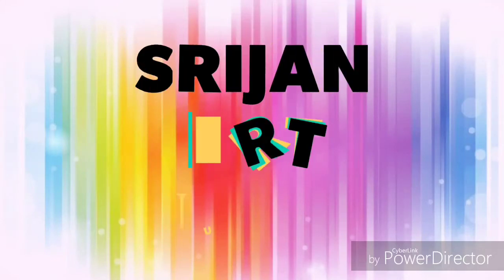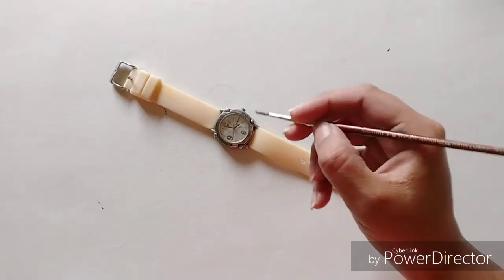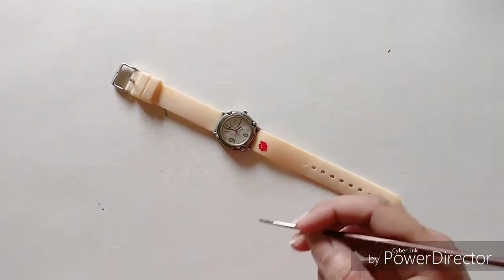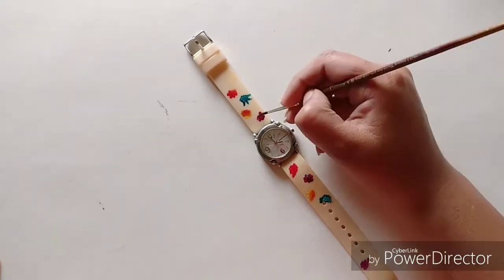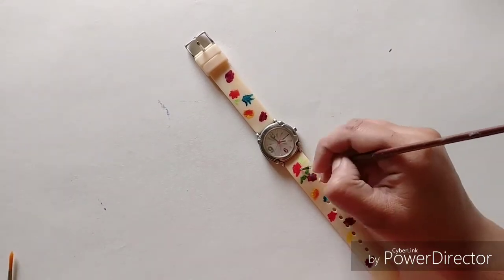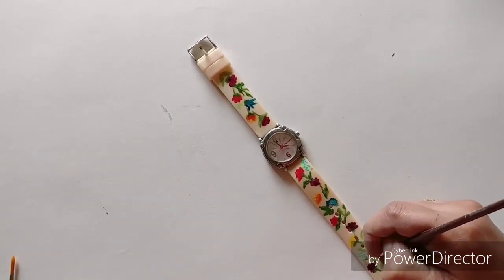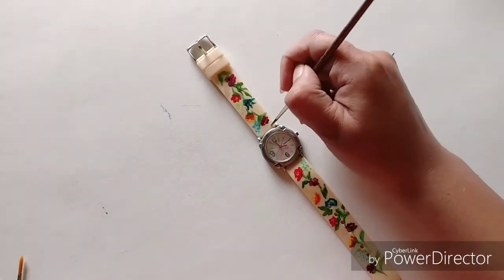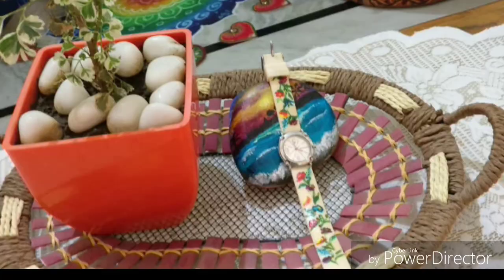DIY Painted Watch Tutorial| For Beginers | In English |Srijan Art Studio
Hi Friends, This is a simple DIY tutorial to painted and give your old watch a new look in minutes. As printed strap watch is the new trend, i have tried to work on the same and the results were amazing. Do try it yourself. If any help required pls do comment in the below given comment box.I hope you’ll like this video!

ABOUT OUR CHANNEL: Hi this is Mansi here from “Srijan Art Studio". I am here to share my handmade arts & crafts projects, so that you can learn, get inspired and decorate you place with your own handmade products. Watch our videos and if you have creative bend of mind, surely u ll love them.